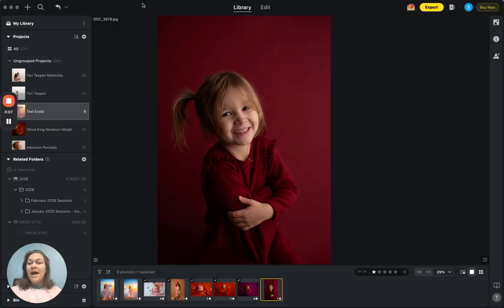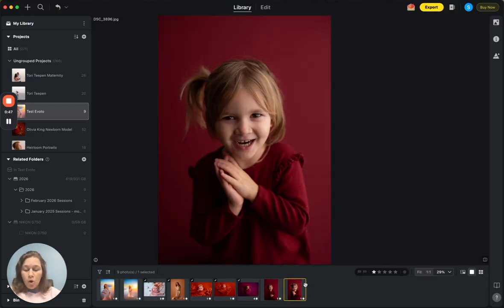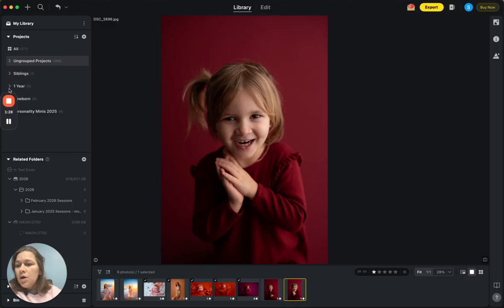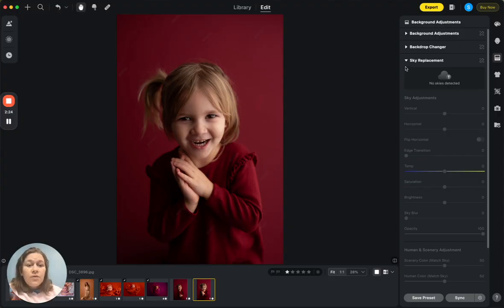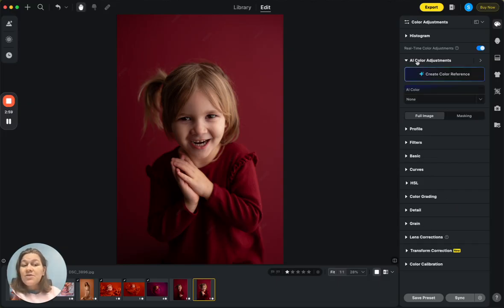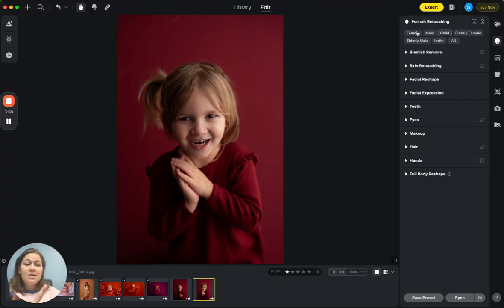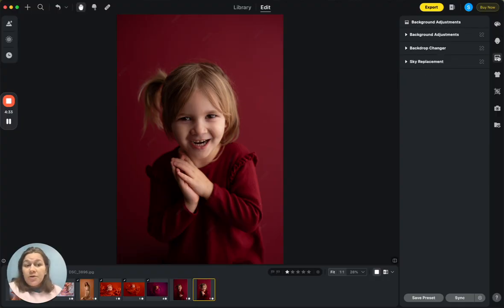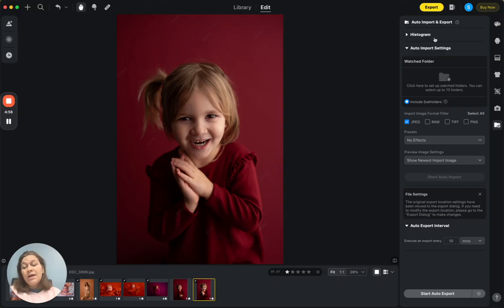Getting Started with Evoto: A Step by Step Guide 📸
✨ Evoto for Beginners | What to Do First + Full Tool Walkthrough

Just opened Evoto and feeling a little lost? You’re not alone—and this video is going to walk you through exactly what to do first so you can start editing with confidence.

This beginner-friendly class is all about helping you get familiar with Evoto from the moment you open it—no overwhelm, no guessing.

💻 In this video, you’ll learn:
• What to do immediately after opening Evoto
• How to navigate the workspace without feeling confused
• A simple breakdown of the main editing tools
• Where everything is (so you’re not clicking around blindly)
• The key features you should start using right away

🎯 This video is perfect if you:
• Just downloaded Evoto and don’t know where to start
• Feel overwhelmed by new editing software
• Want a clear, simple walkthrough before diving deeper

💡 My goal is to help you feel confident opening Evoto and actually knowing what you’re doing—so you can start editing faster and more efficiently right away.

🎁 Try Evoto for yourself:
Use my code for a bonus on your first purchase:
👉 B9GPVPVF61

What part of editing feels the most confusing right now? I’d love to create more videos to help you!